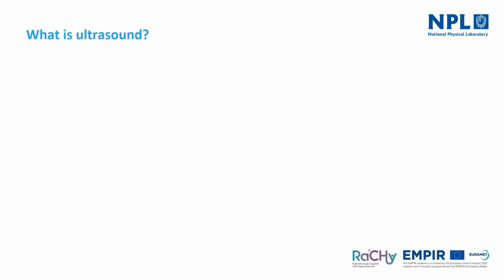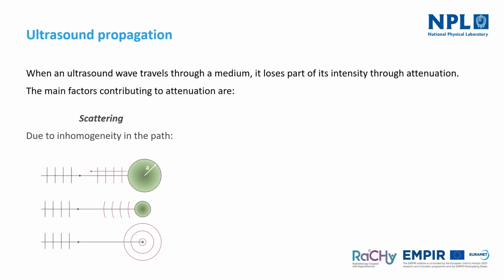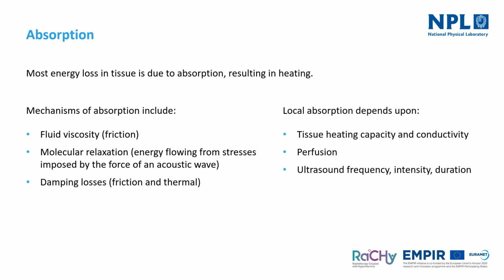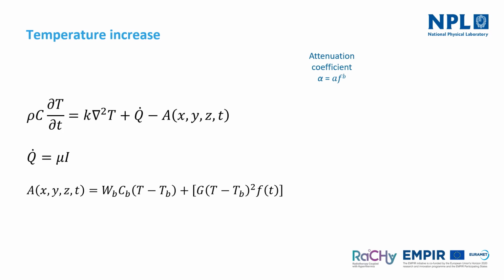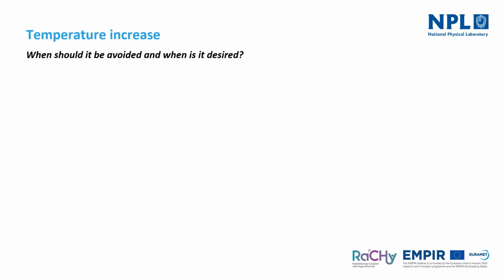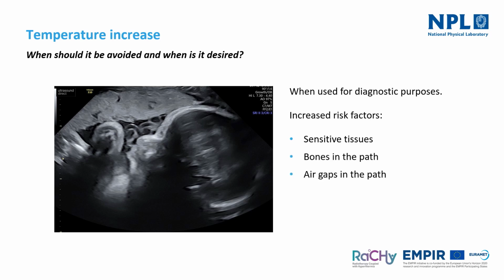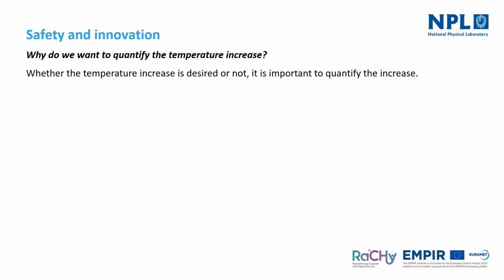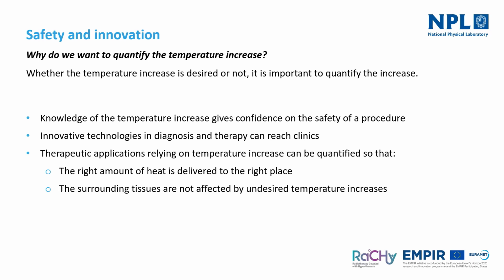RaCHy M1 L1